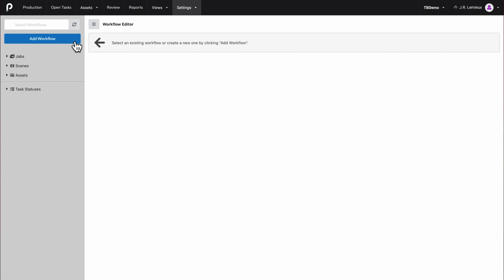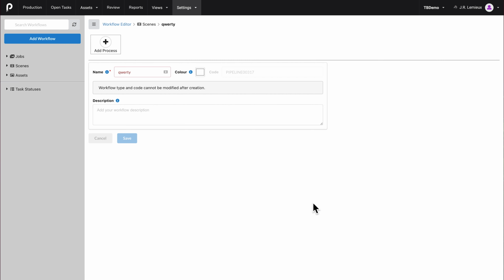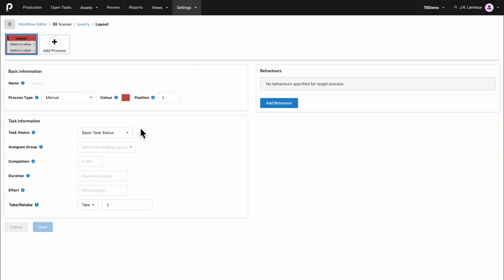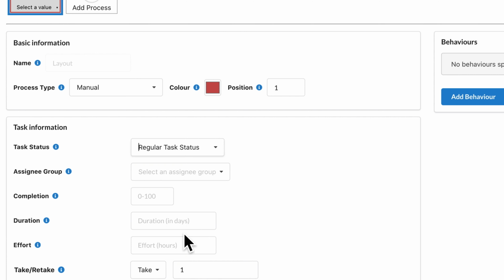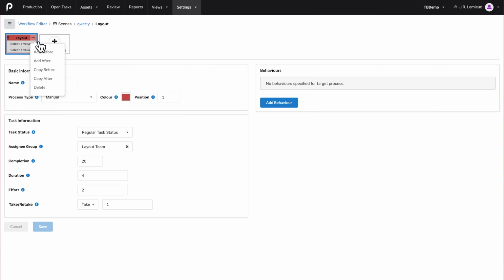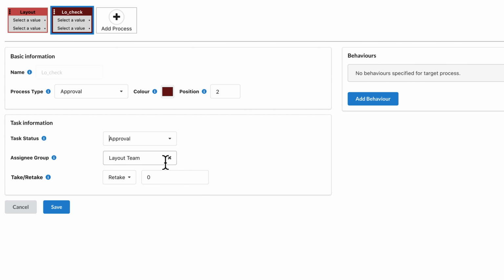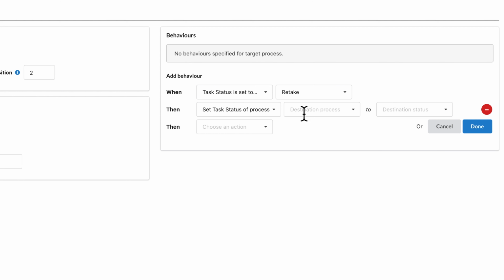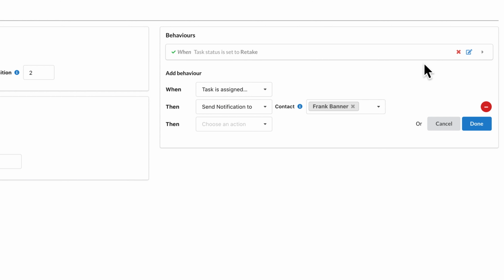Producer 21.1 Release - New Workflow Editor (Beta)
In this video, we take users through the new workflow editor in Producer 21.1 Beta.

Animation studio production tracking just got better with Producer 21. The increased demand for animated content means studios are managing multiple consecutive projects. Teams are multitasking more than ever; Producer helps keep TV series and feature films on time and on budget. Our latest improvements make it easier than ever for your entire team to stay aligned and efficient, knowing the priorities and focused on moving projects forward.

► Learn more about how Producer 21 can help your studio deliver animated projects on-time and on-budget